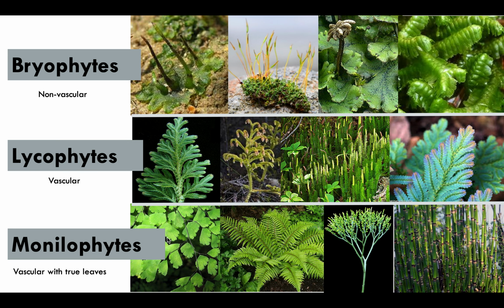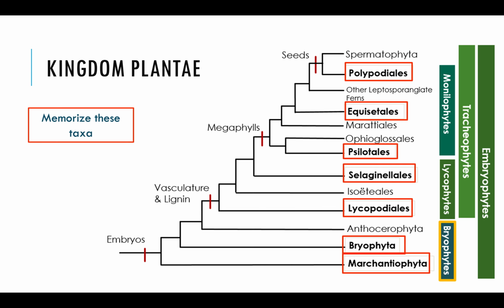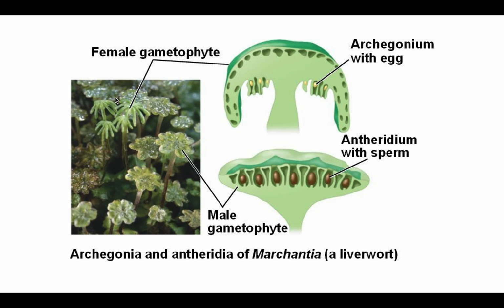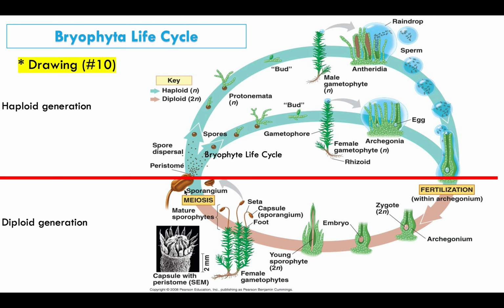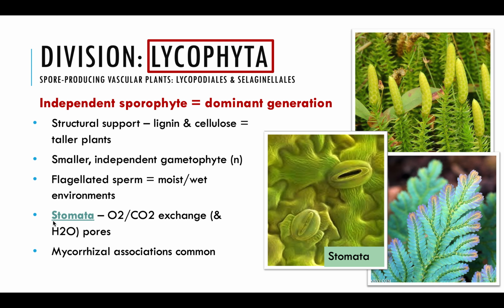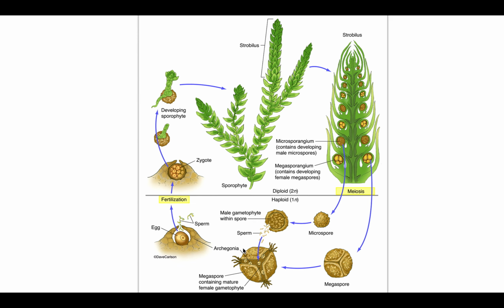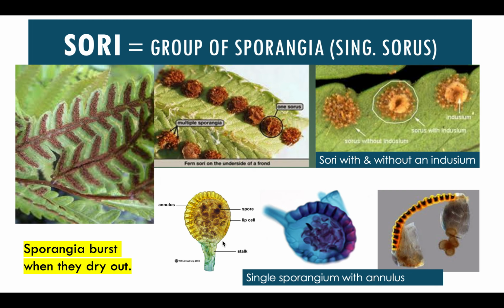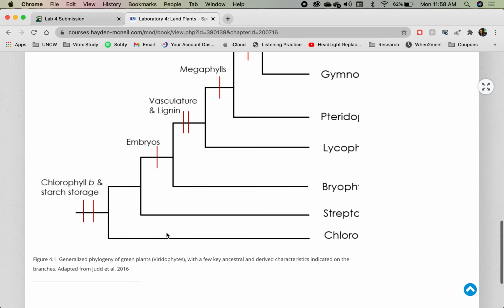Lab #4 Embryophytes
Chapters:
0:00 - Introduction
04:33 - Embryophytes
07:24 - Bryophytes
20:09 - Tracheophytes
20:38 - Lycophyta
27:09 - Monilophytes
33:46 - Lab #4 Exercises & Recap